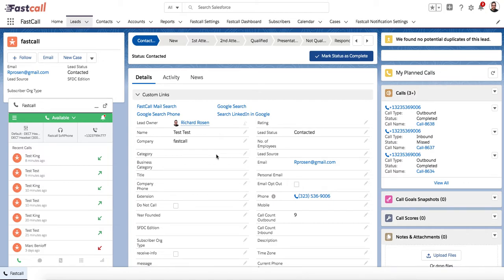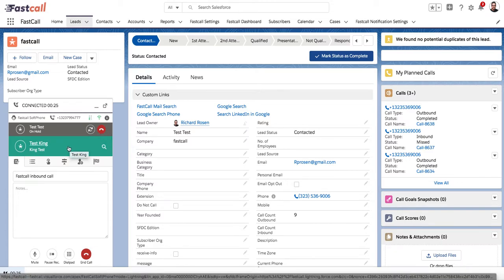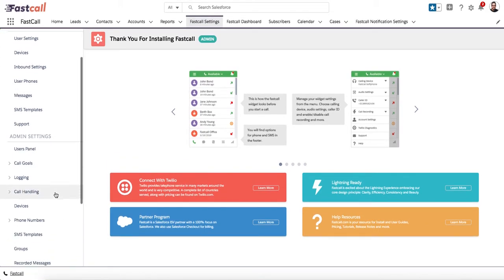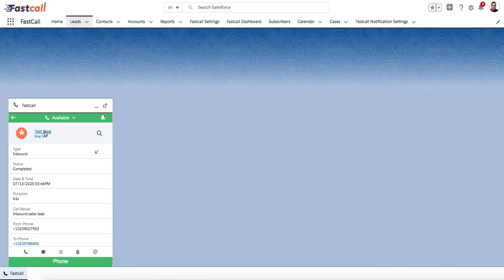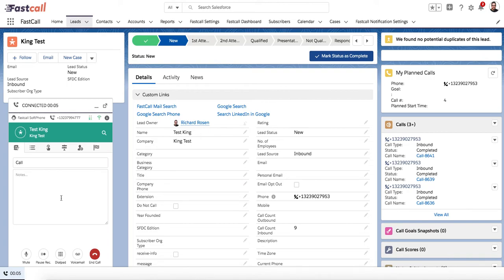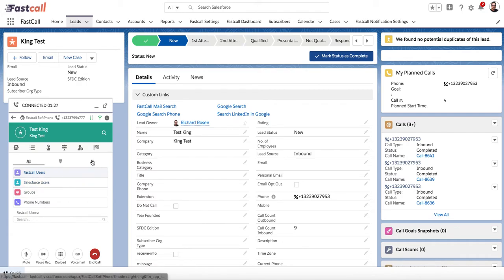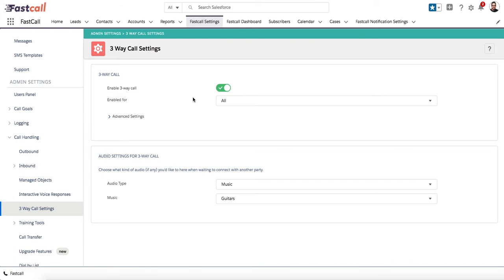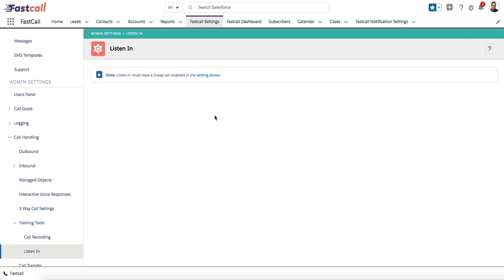Fastcall: Call Transfer and Hold Function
Describing two options to place a call on hold, and compatibility with call transfer.